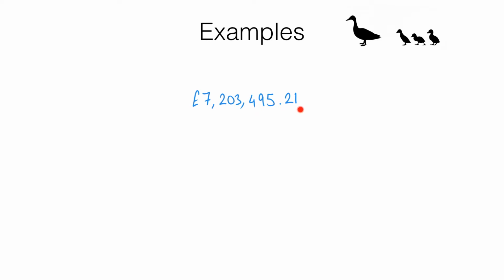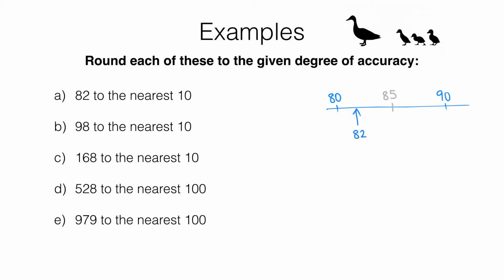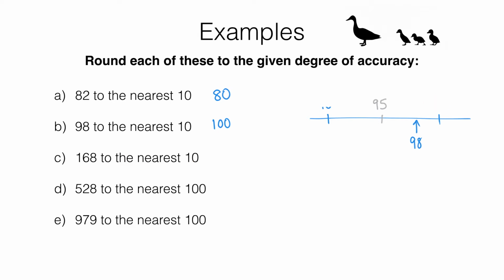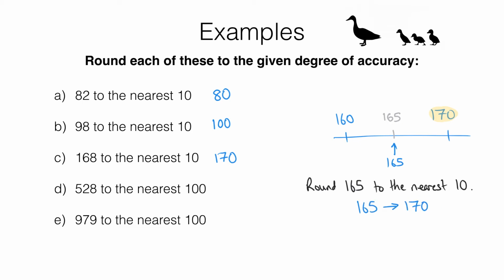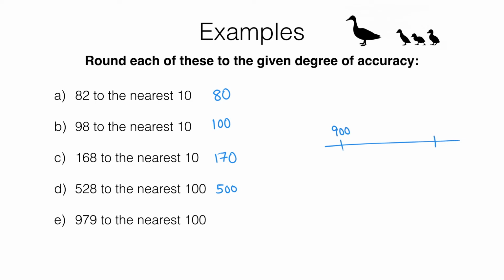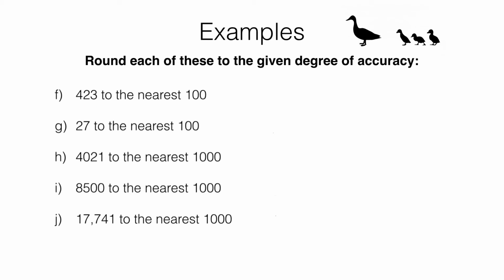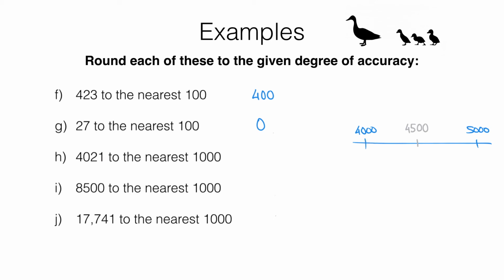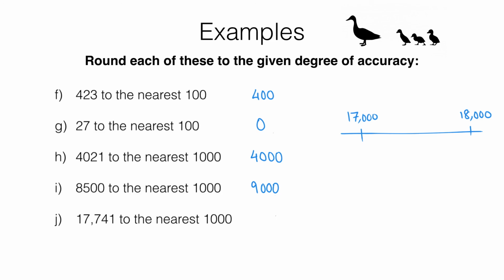N15a Part 1 video 1 of 3 Rounding a number to the nearest 10, 100, or 1000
A video on rounding a number to the nearest 10, 100, or 1000